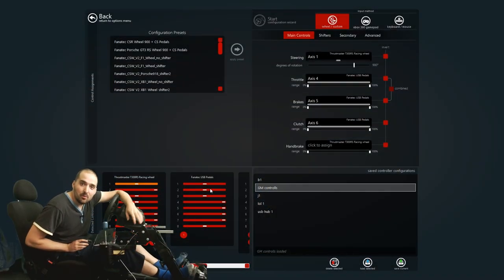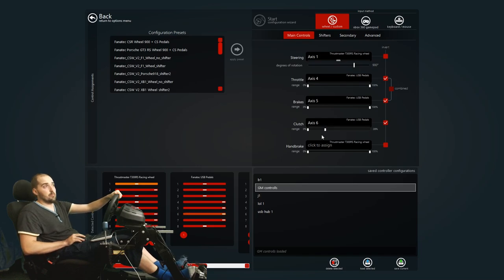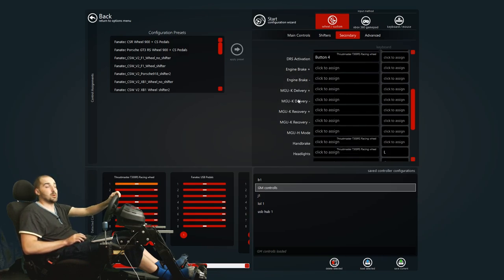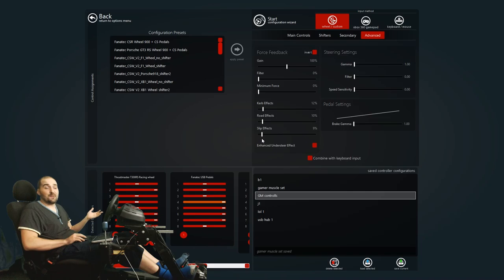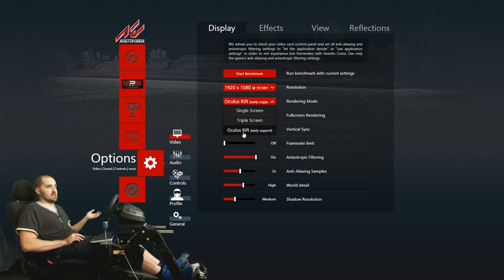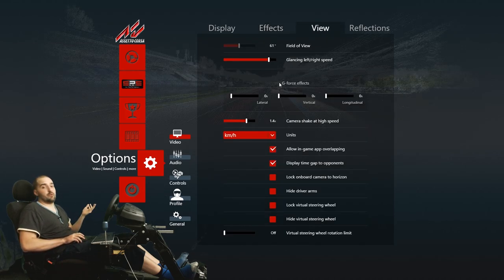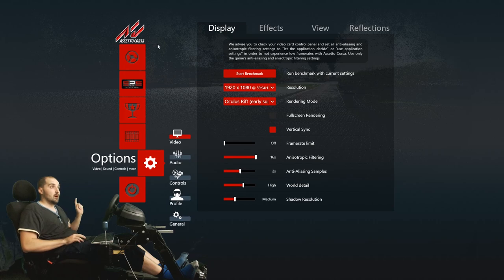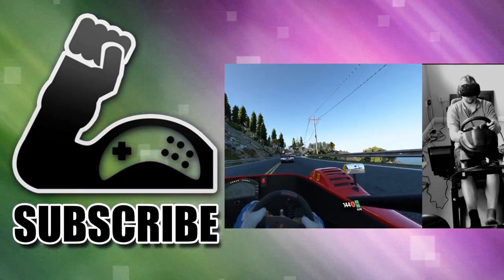Assetto Corsa - SETUP GUIDE - FFB WHEEL SETTINGS - GRAPHIC SETTINGS - VR SETTINGS - WHEEL SETTINGS !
I have had quite a few people that are new to sim-racing ask me to make a basic setup guide for Assetto Corsa. So I have put together this incredibly exciting video, talking though the different game options and how to get going at a basic level with the simulator.

- How to add you controllers to the game
- How to set up FFB ( with the Thrustmaster T300)
- Good settings for Brakes and clutch
- Graphics settings that most effect performance
- Good graphics settings for VR
- How to set up FFB in game and stop clipping

I will add time stamps to this video so people can jump to each section :)

I hope this set-up guide helps those of you new to simulators and Assetto corsa !